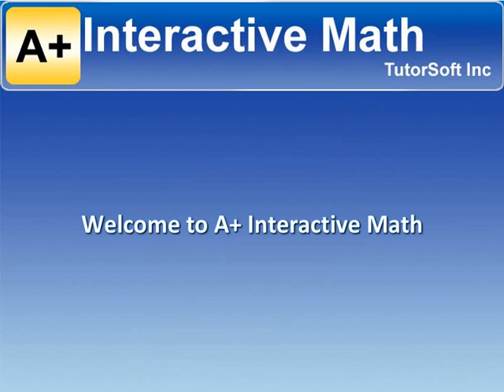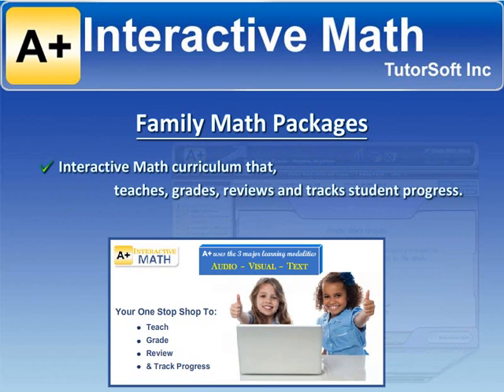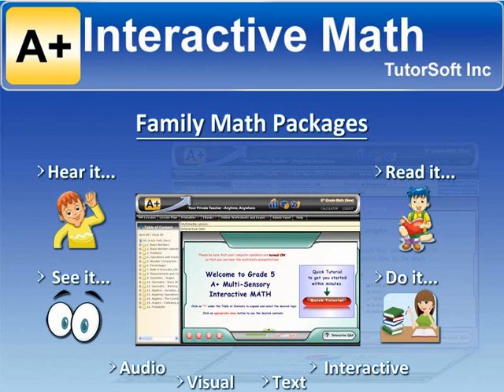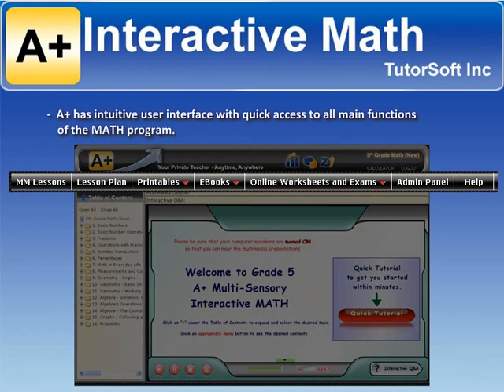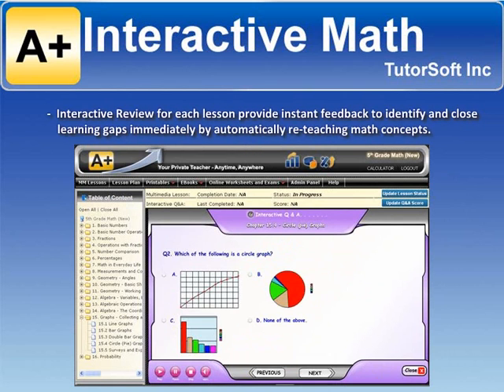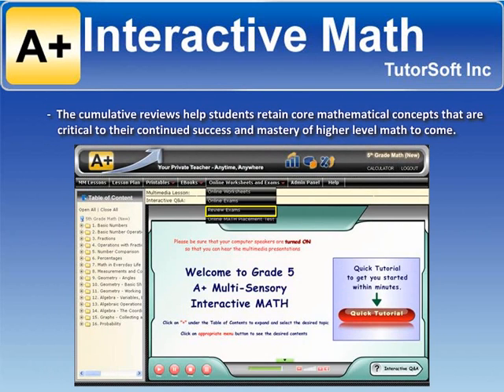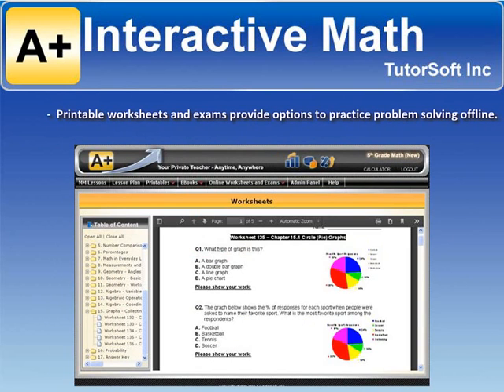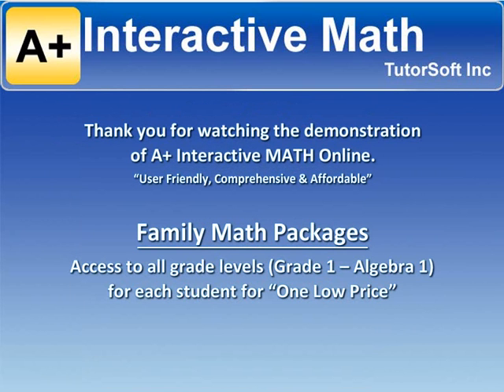Online Homeschool Math Curriculum - Family Packages (A+ Interactive Math)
With A+ Interactive Math Online -- you will find:
* Comprehensive Math Curriculum package for the whole family
* Builds a strong foundation in math that you can count on
* Teaches, Grades, Measures, Reviews &Tracks  student progress
* Engaging & fun- multimedia lessons & interactive review
* Multiple learning styles to fit individual student needs
* Self-paced program encourages independent learning
* Parental control & participation available,not required
* Work online or use printable materials or workbooks
* Monthly and Quarterly plans available

Exclusive Benefits with New Family Packages:
* Maximum flexibility with these new Family Packages
* Access to all grade levels for each student (1st-Algebra 1)
* Ability to change the grade level to fit student progress
* Excellent for those needing review of previous grade levels
* Perfect for excelled learners to move forward at their own pace
* Affordable for any size budget --most affordable options
* Single student options -- 10 students + for large family access to multiple grade levels with one low price

This is also a GREAT option for students in schools who need a little extra help with math and for the after school programs.